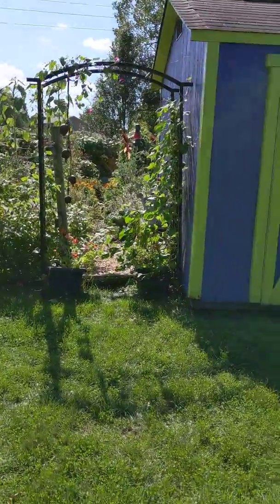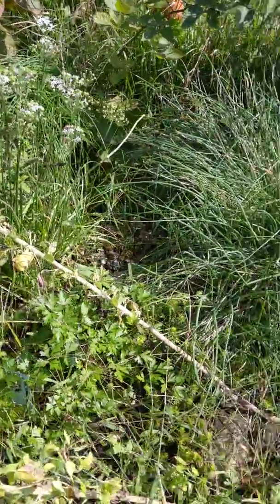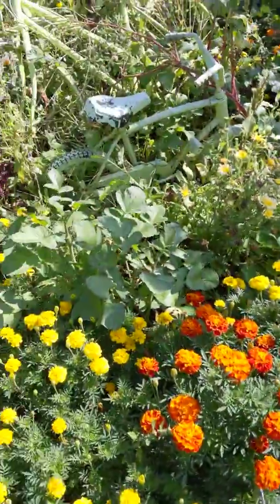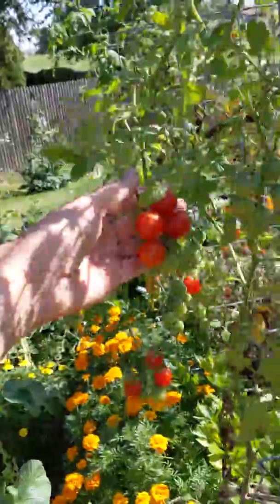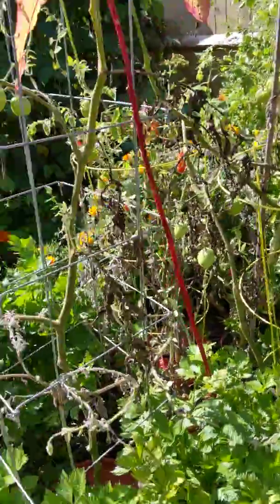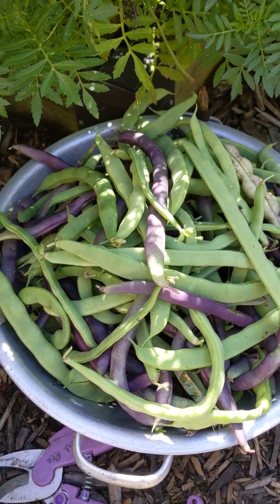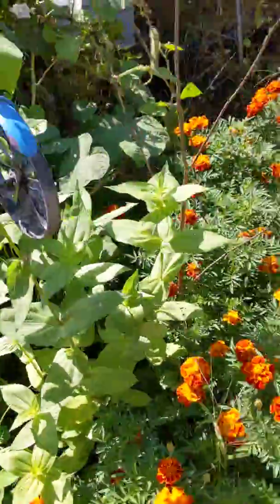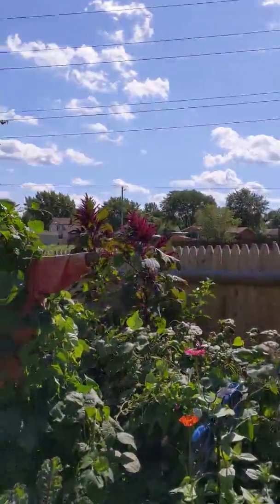Early Fall Kitchen Garden Tour (9/23/19)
Here's a look at my kitchen garden in late September.